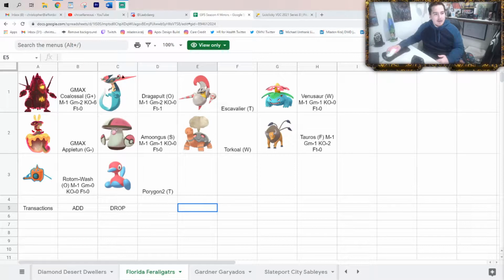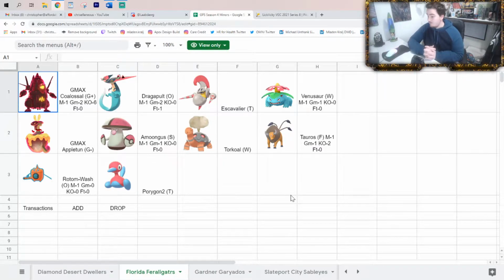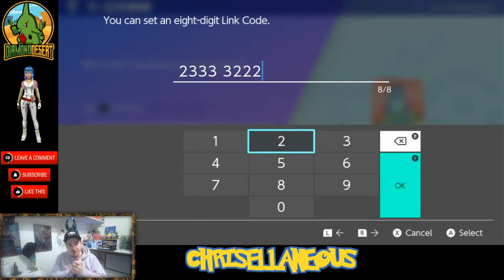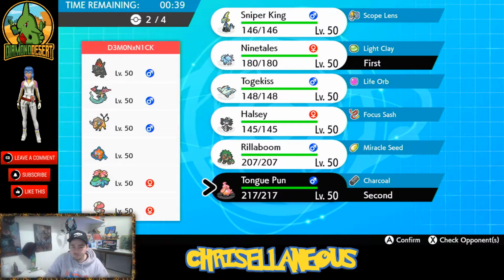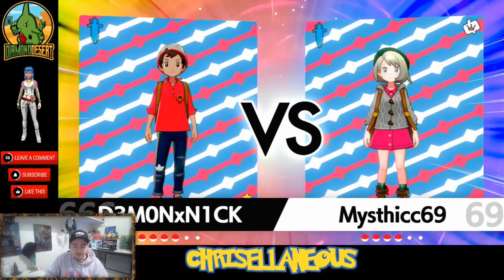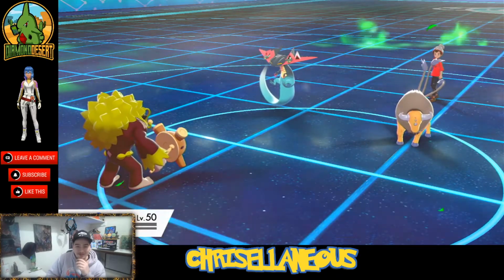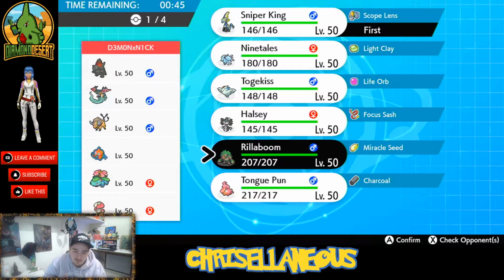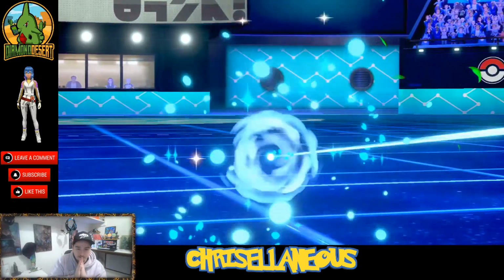POKEMON SWORD DRAFT WEEK 5 DIAMOND D.D.D. VS FLORIDA FERALIGATORS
In this battle our home team, the Diamond Desert Dwellers will be facing off against the feral Florida Feraligators in another epic match organized by the Global Pokemon Society!

I hope you enjoy watching as much as I enjoy creating. I appreciate the support and I will see you out in the next video.